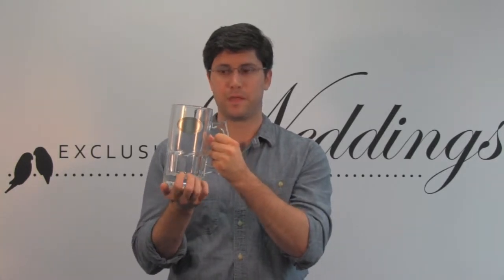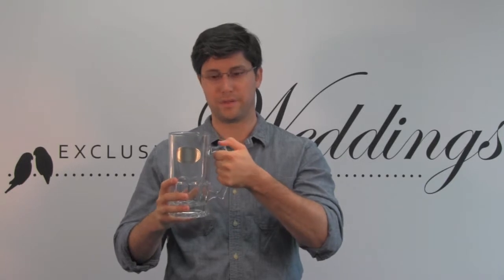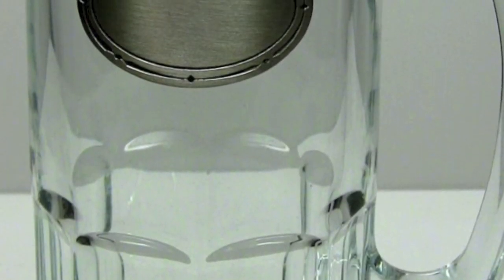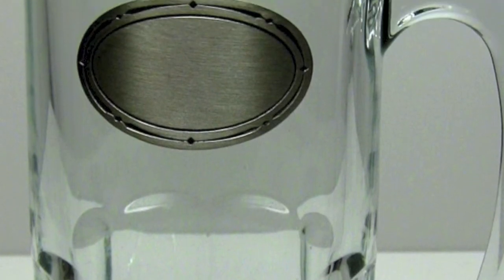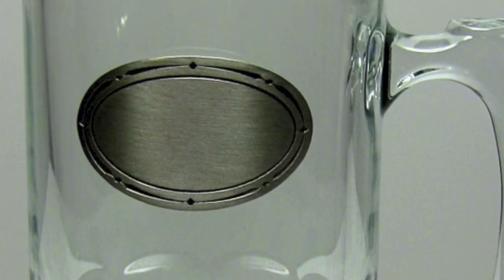Tall Beer Mug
Perfect for your friend that loves his beer. This mug holds 32 oz of whatever he loves to drink.
- Glass from Italy
- Metalwork from Germany
- Personalize with 3 block initials
- Sturdy solid glass construction